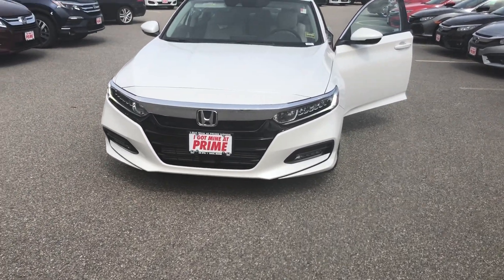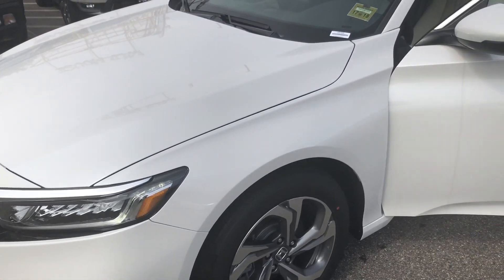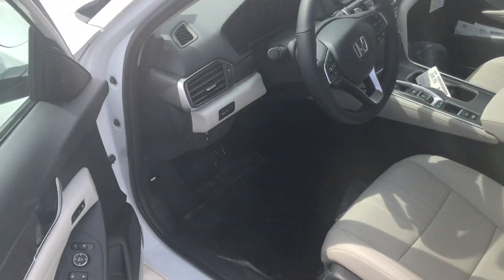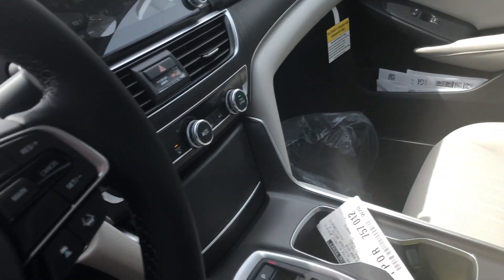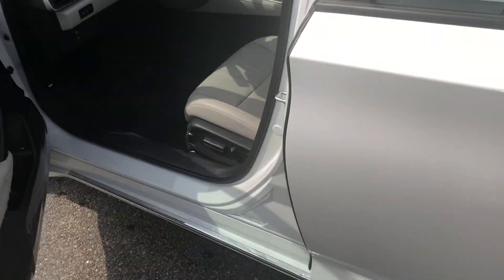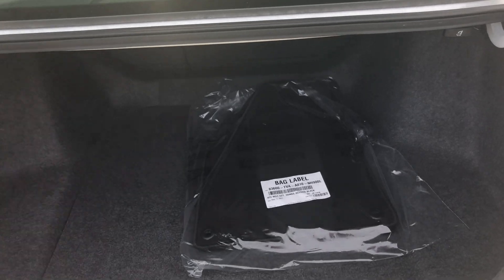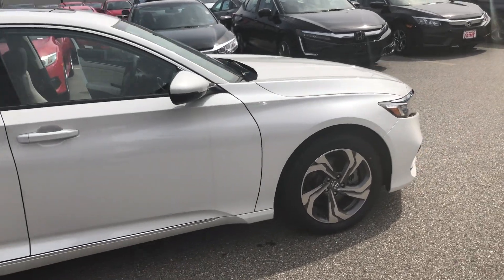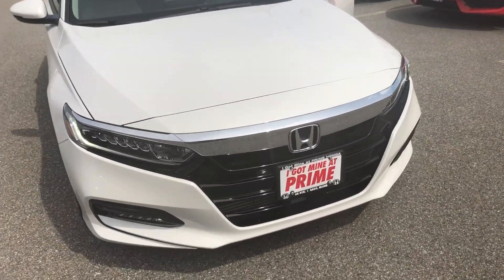2018 Accord Walk around Video